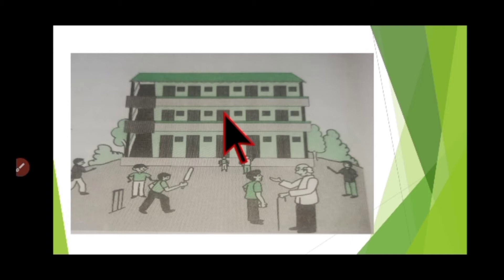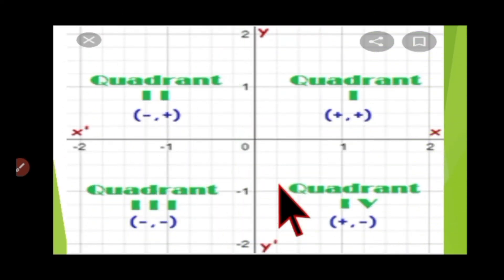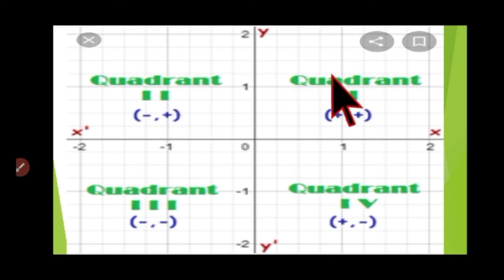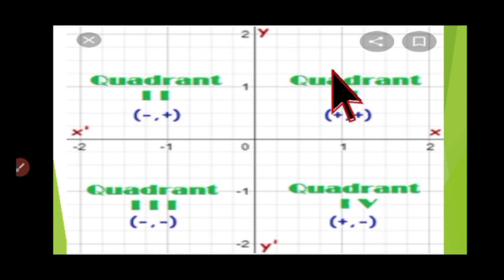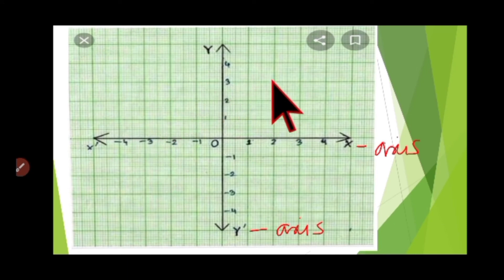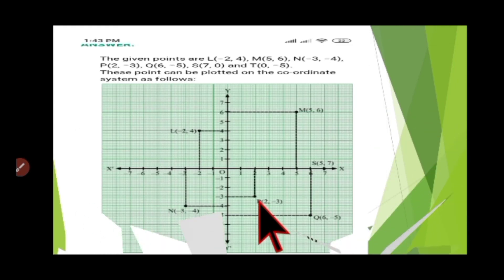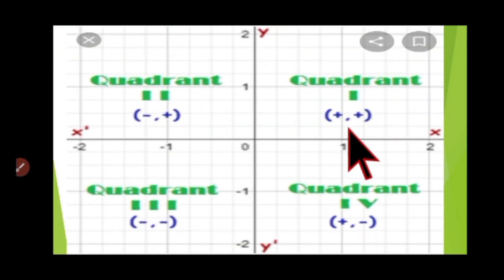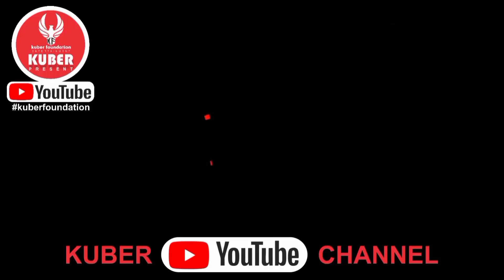Class 9 | Learn Co-Ordinate Geometry | Anjali Padwalkar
Class 10
Maths- geometry
Co-Ordinate Geometry

Coordinate geometry (or analytic geometry) is defined as the study of geometry using the coordinate points. Using coordinate geometry, it is possible to find the distance between two points, dividing lines in m:n ratio, finding the mid-point of a line, calculating the area of a triangle in the Cartesian plane, etc. There are certain terms in Cartesian geometry that should be properly understood. These terms include:

Coordinate Geometry
Terms Coordinate Geometry

 Definition - It is one of the branches of geometry where the position of a point is defined using coordinates.

What are the Coordinates?Coordinates are a set of values which helps to show the exact position of a point in the coordinate plane.

Coordinate Plane Meaning
A coordinate plane is a 2D plane which is formed by the intersection of two perpendicular lines known as the x-axis and y-axis.

Distance Formula- It is used to find the distance between two points situated in A(x1,y1) and B(x2,y2)

Section Formula - It is used to divide any line into two parts, in m:n ratio

Mid-Point Theorem -This formula is used to find the coordinates at which a line is divided into two equal halves.